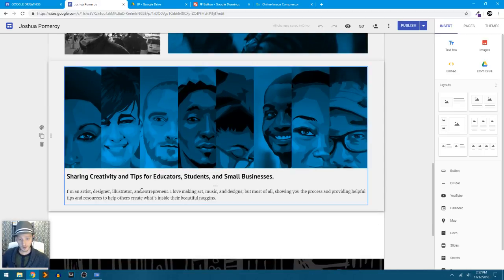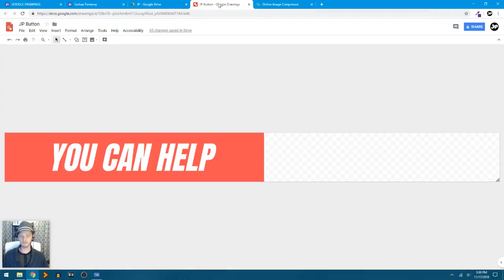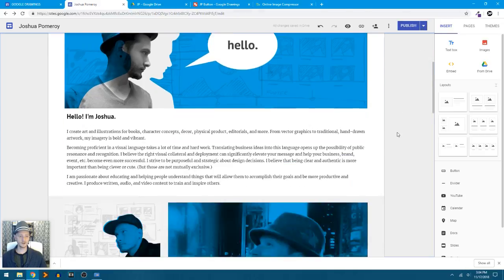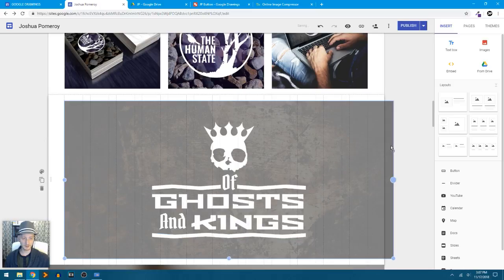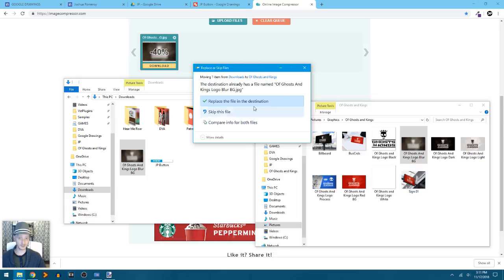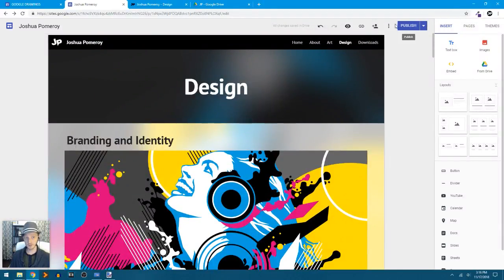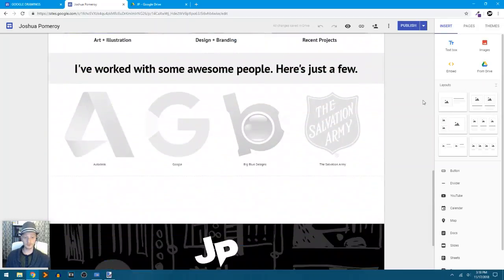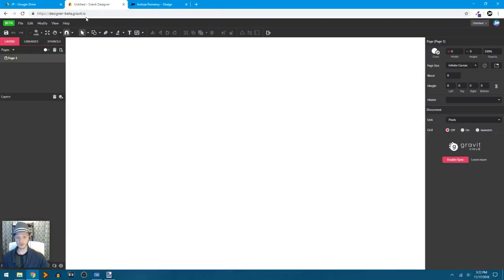LIVE - Quick Tips with Google Sites and More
In this stream I'll be showing some quick tips and tricks and revealing some of my design techniques!

THIS SITE WAS MADE WITH GOOGLE SITES